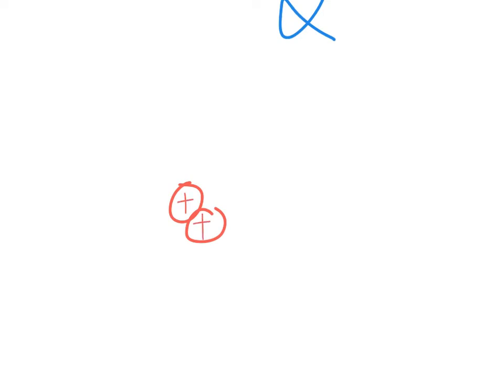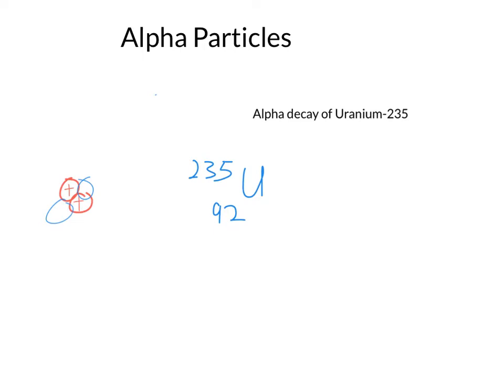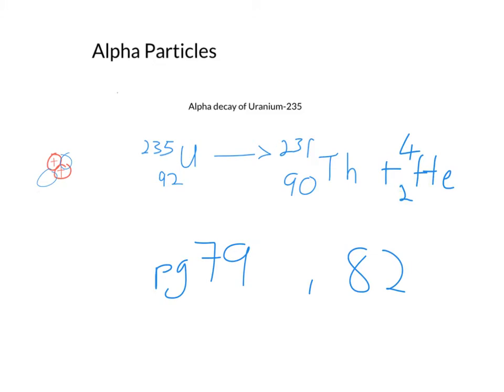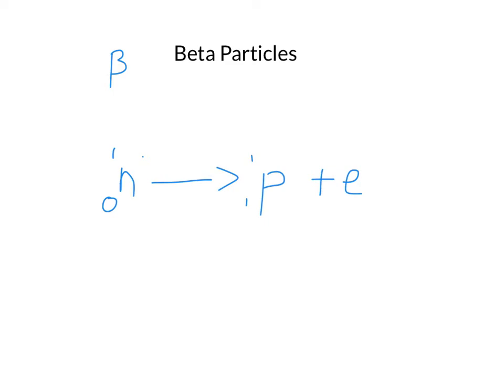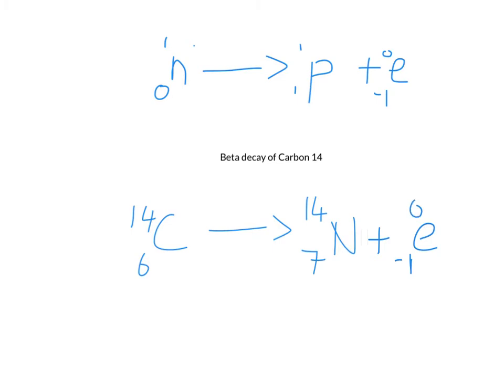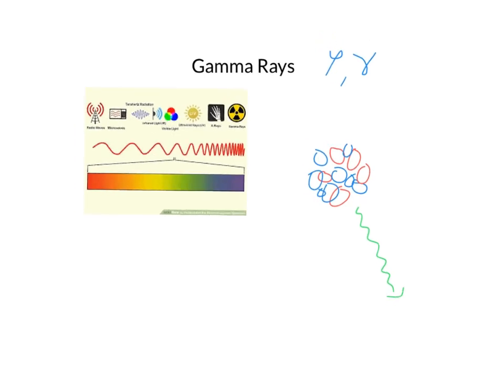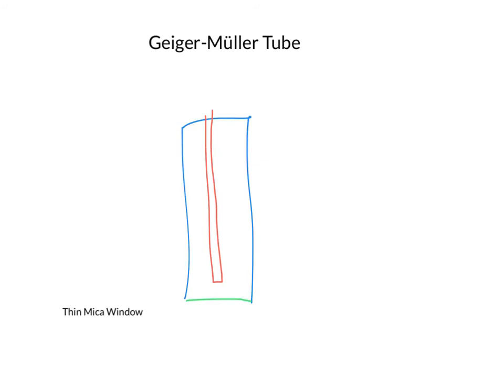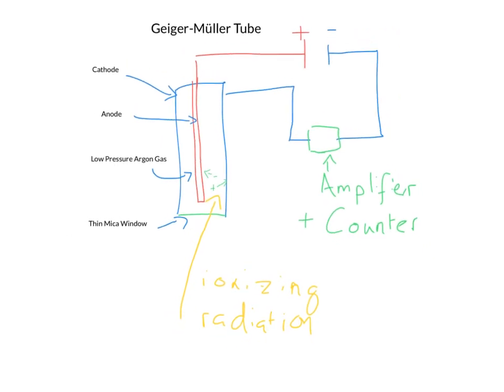Radioactive Particles and The Geiger Müller Tube